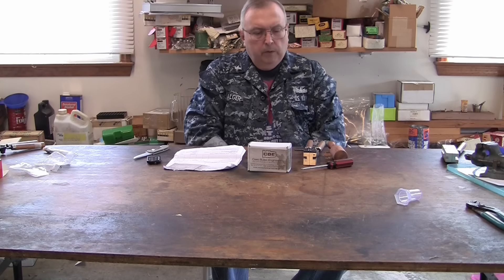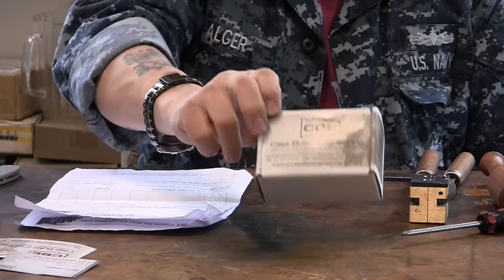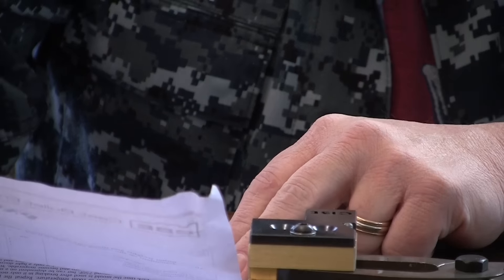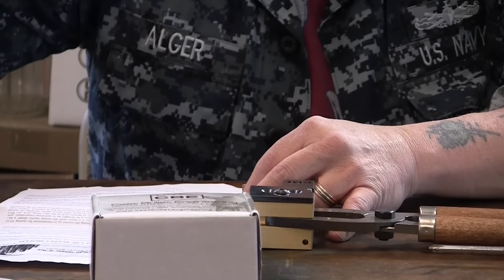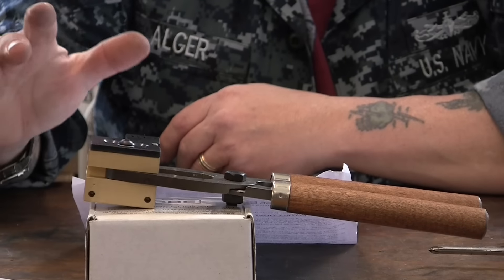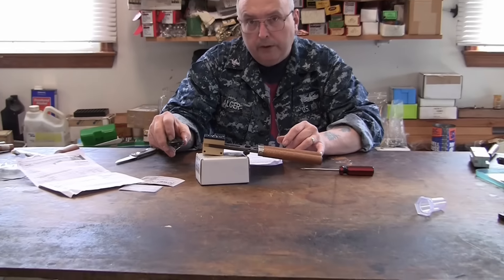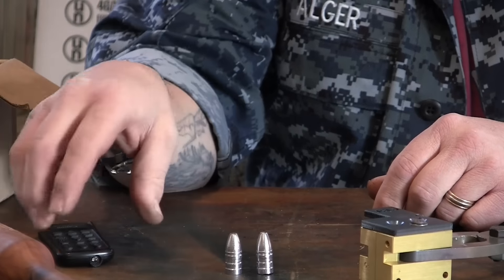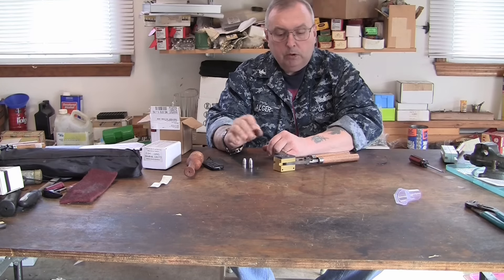Cast Bullet Engineering bullet mould review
I review CBE product and try out my first bullet moulds made out of brass, they are high quality and make a great bullet.